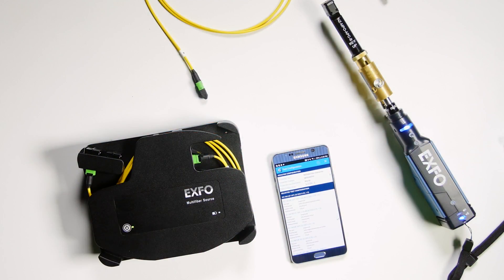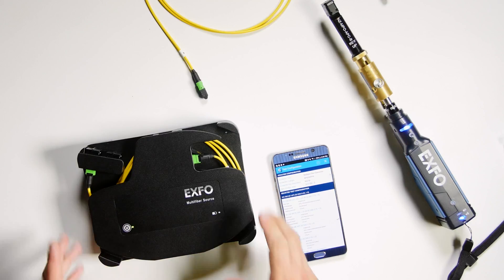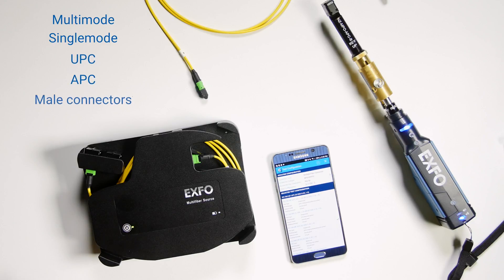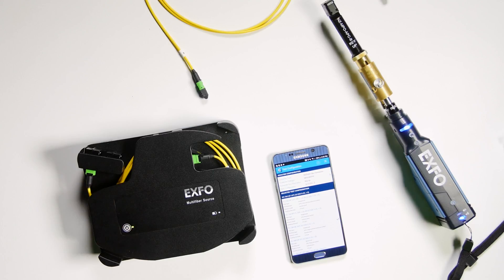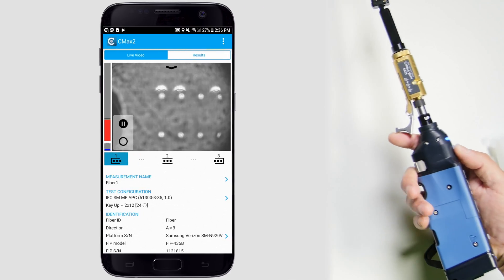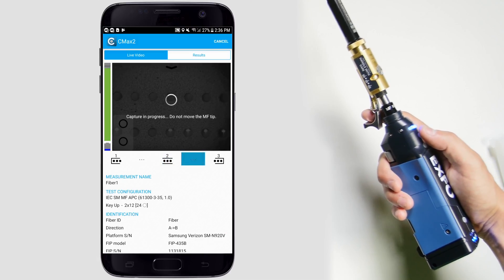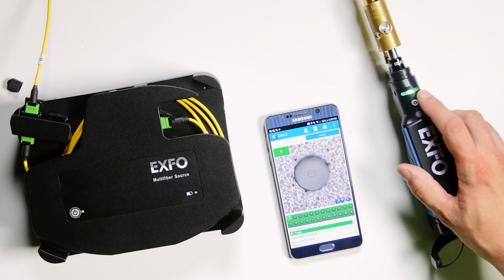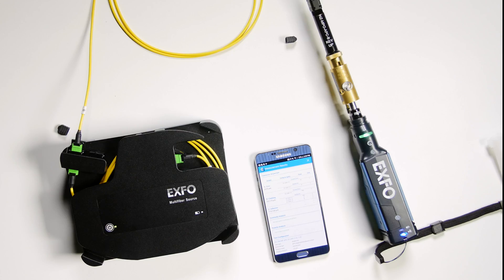How to use the ConnectorMax MPO Link Test Solution | FIP-435B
EXFO turned its leading wireless fiber inspection probe (FIP-435B) into an automated solution to perform the three essential tests needed to validate MPO/MTP® links: polarity type, continuity and connector cleanliness. Watch this demo to learn how to use the ConnectorMax MPO Link Test Solution.

Interested in this product? Request a quote now